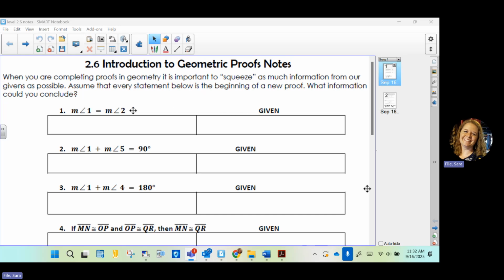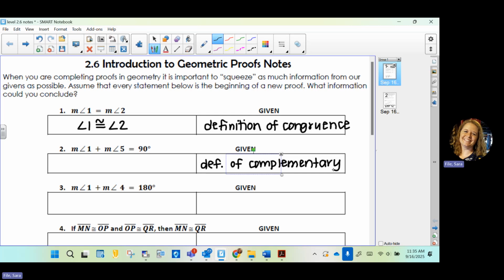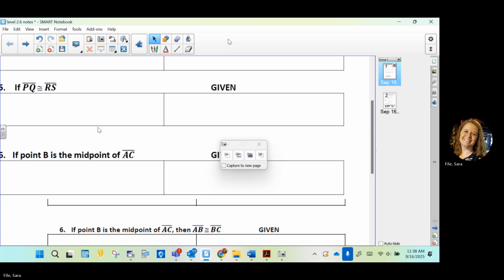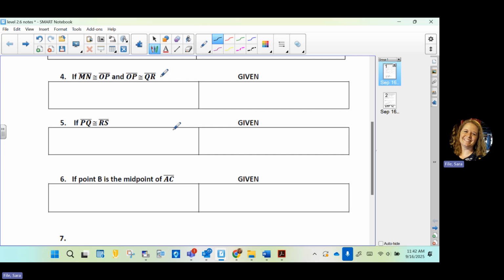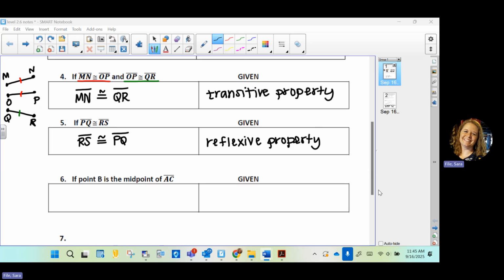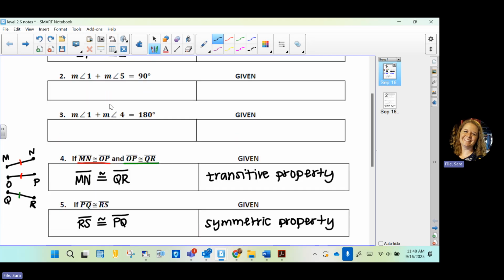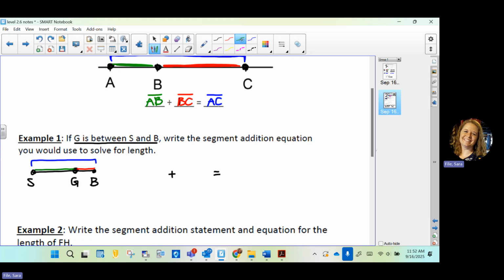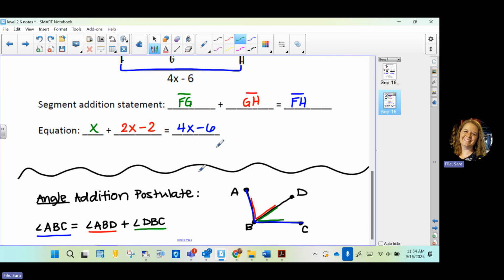9/16 - level 2.6 notes - geometric proofs